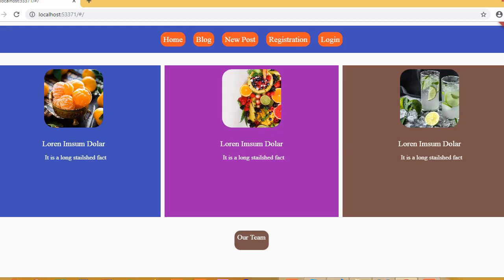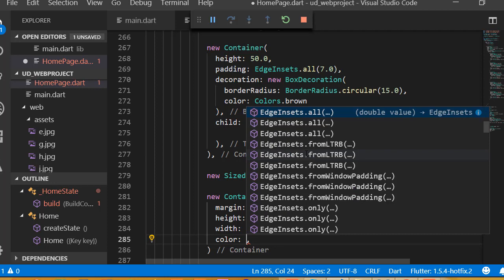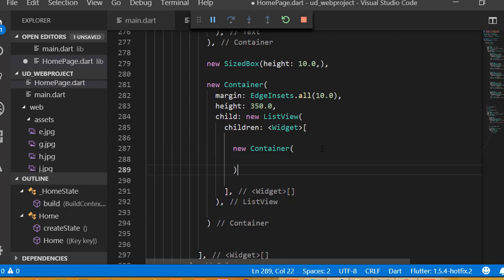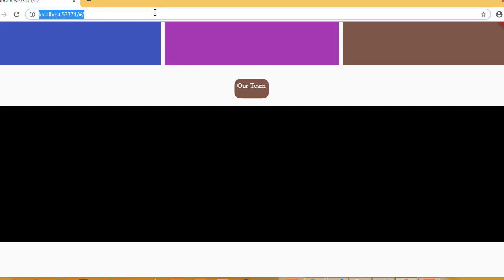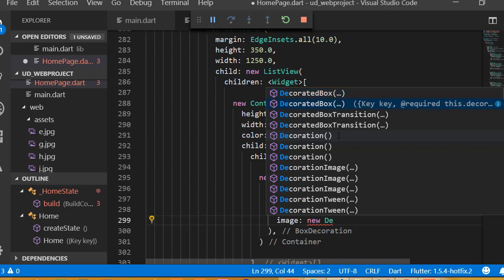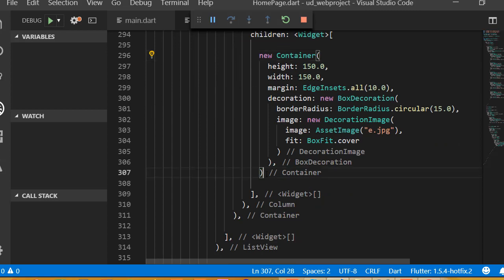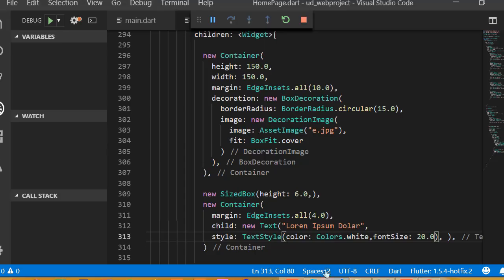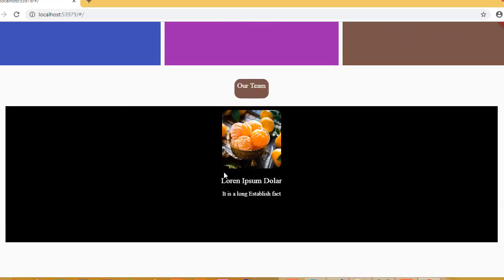Horizontal List Item Design - COURSE Part 5